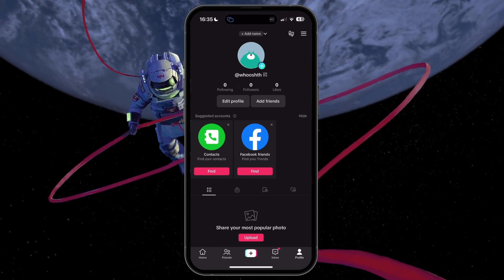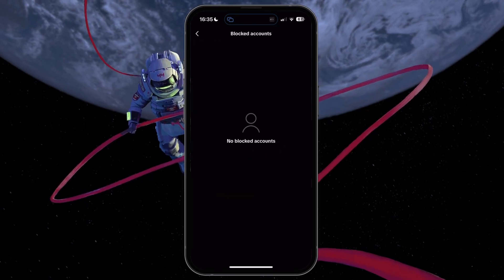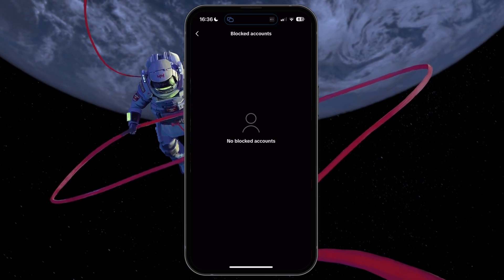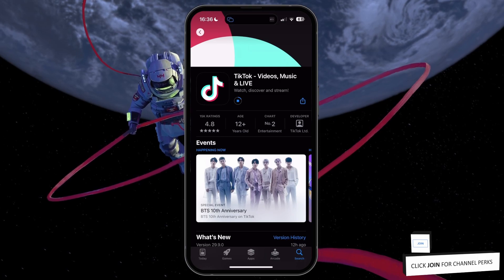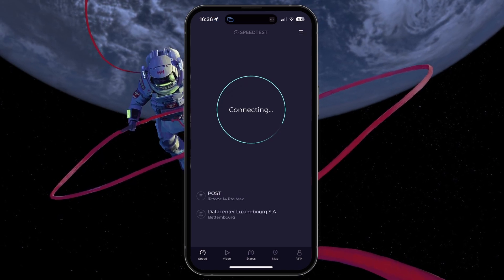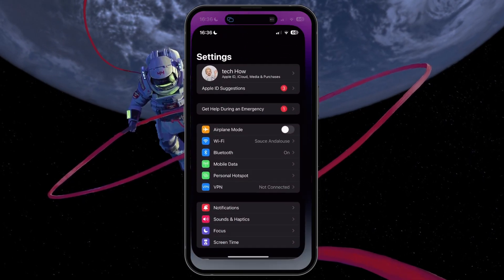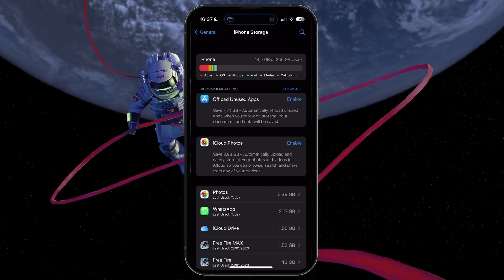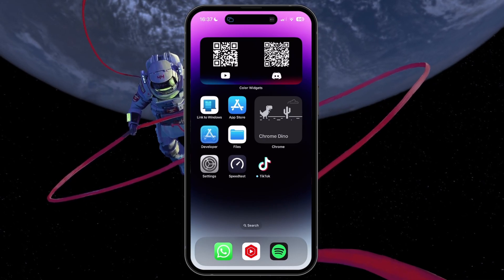Unable To Follow People on TikTok Problem Fix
A short tutorial on how to fix the problem when you cannot follow a user on TikTok.

Timestamps:
0:00 Introduction
0:15 TikTok Following Limit
0:41 Blocked TikTok User
1:24 Update TikTok App
1:45 Test Internet Connection
2:03 Clear TikTok App Cache